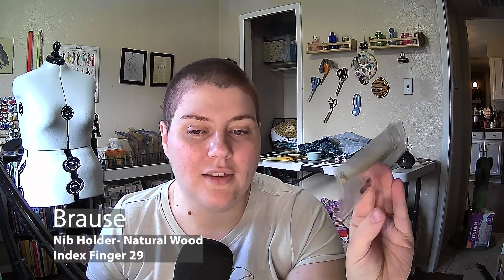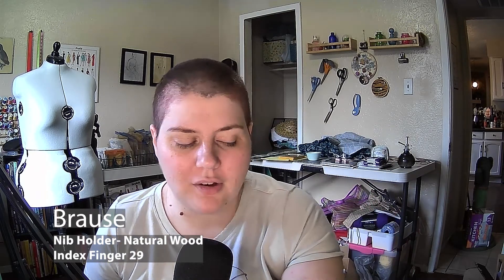Maido in a Box | Volume 27 | Bookish Unboxing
Inigo Montoya, one of my two thirteen-year-old cats features quite heavily in this video. I hope you like cats, lol!

I purchased this box with my own money and all opinions are my own (who else's would they be?). Find your own local Kinokuniya location below.

My Books:
Harmony Coxcomb, Witch For Hire

eight.

In A Flash